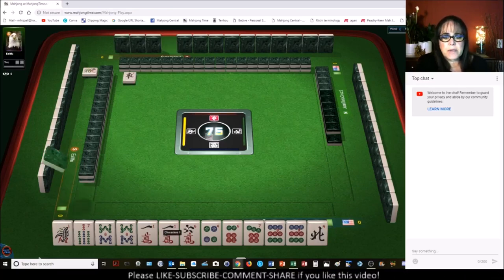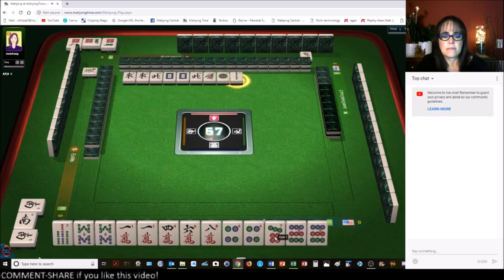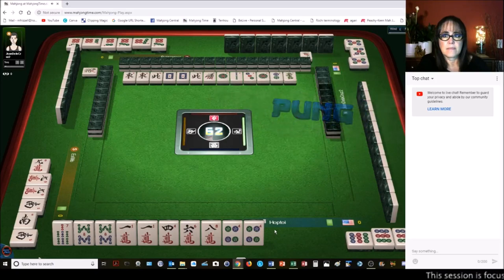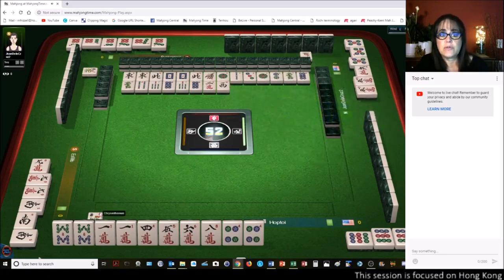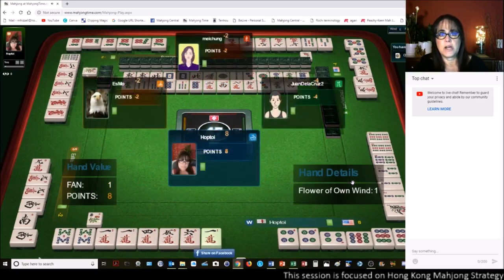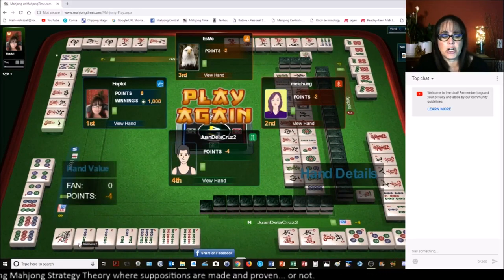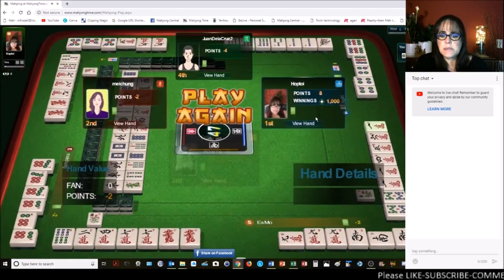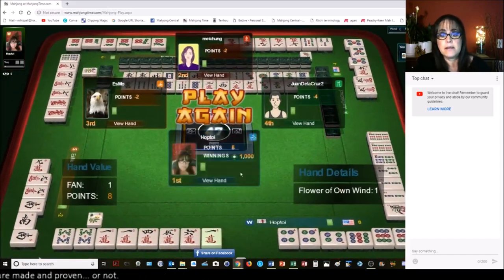Hong Kong Mahjong Strategy Theory 20190426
This strategy theory session will be dedicated to Hong Kong Mahjong.

If you missed the lesson, you can find it (revised 8/31/2019 to align with Mahjong Wikidot version 1

Michele Frizzell
Instructor, Author, Speaker
6175 Hickory Flat Hwy Ste 110-335